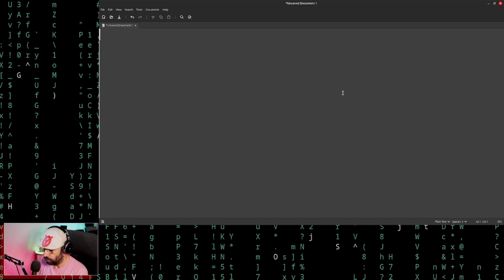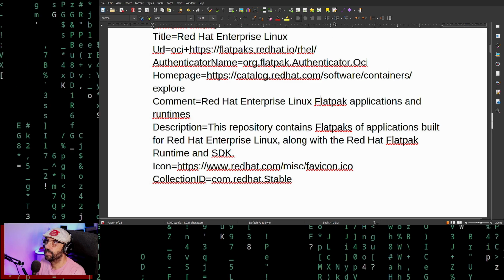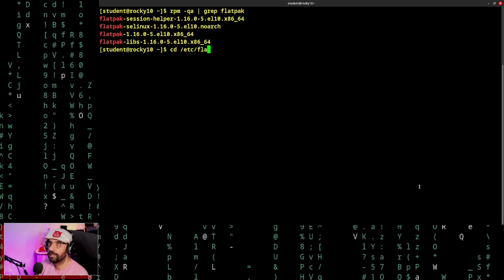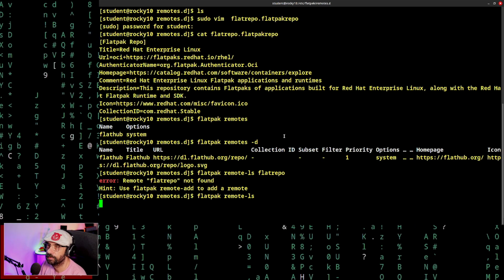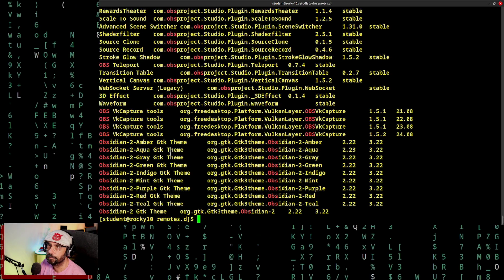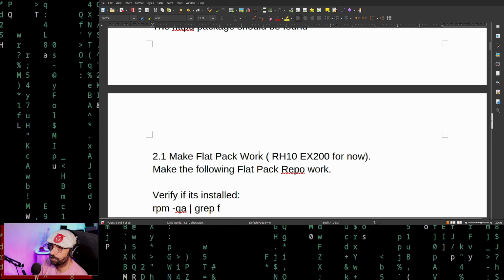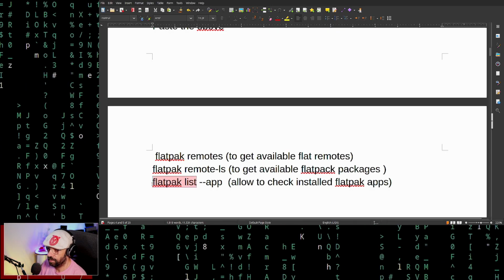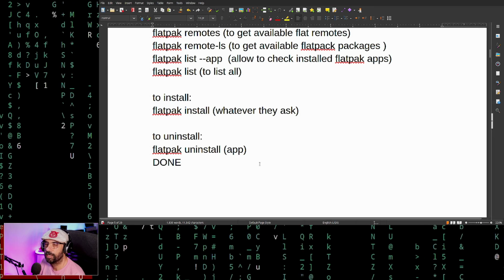NEW EX200 (RHEL 10) Exam & RH124 Course Objectives And FlatPak Exam Topic Answer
The EX200 exam has officially changed for RHEL 10 — and so have the RH124 course objectives! 🚀
In this video, we break down everything you need to know about the NEW EX200 exam objectives, what’s different from RHEL 9, and how the RH124 course is evolving.

Whether you’re just starting your RHCSA journey or you’re already preparing for the exam, this guide will give you the clarity and strategy you need to pass in 2025.

💡 What you’ll learn:
00:00 – Introduction
00:42 – EX200 RHEL 10 exam changes
05:45 – Updated RH124 course objectives  Doc
8:39 – Hands On FlatPak Lab for EX200 and Answers
24:50 – Study tips and resources  and Review